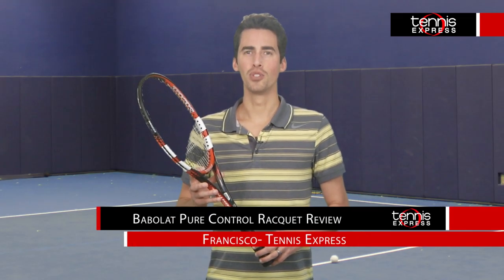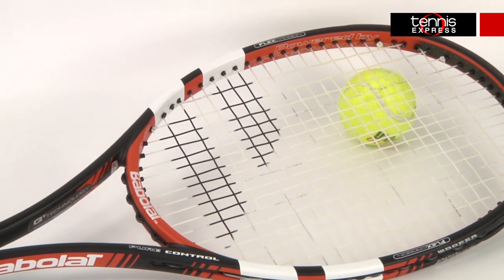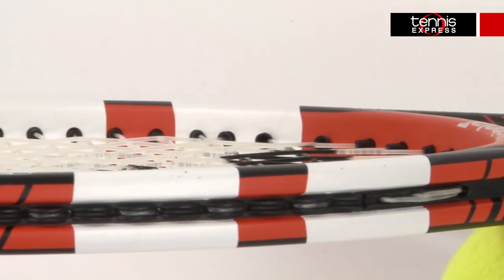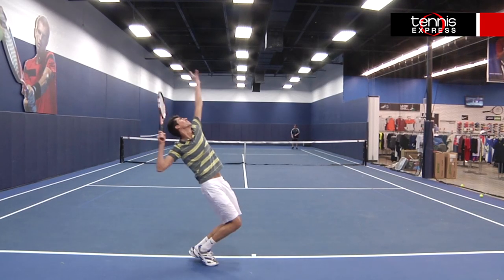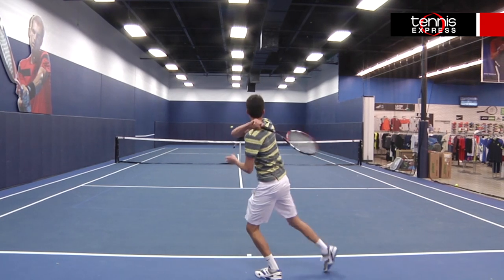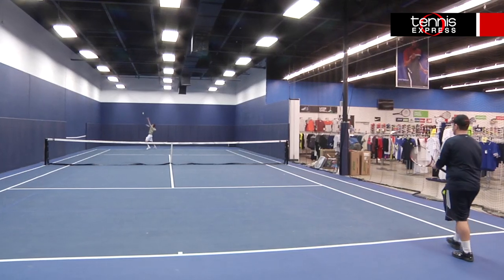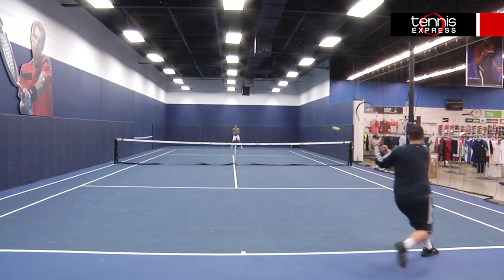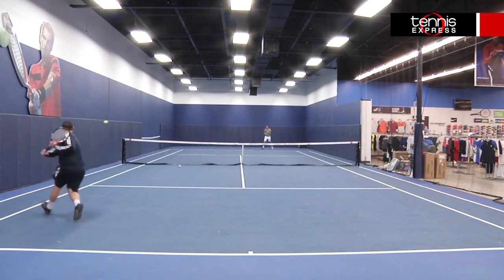Babolat Pure Control | Racquet Review | Tennis Express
Babolat revamps its control-focused line, replacing the previous Pure Storm line with the new Babolat Pure Control. Designed for players with long, fast swings, this frame offers the pinnacle of control from the Babolat product line. The frame is constructed from the all new Flex Carbon Technology. Flex Carbon provides a lower density of carbon fibers in the frame's construction, yielding more flexibility, increased contact time between ball and racquet, and the maximum level of control.